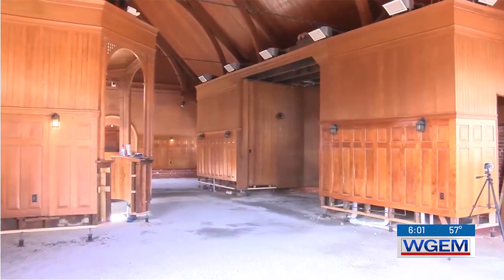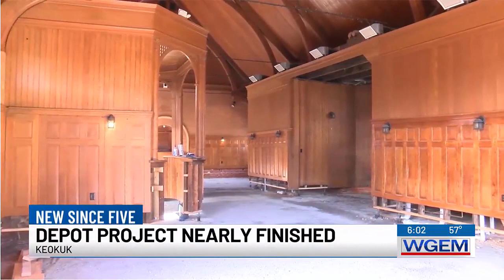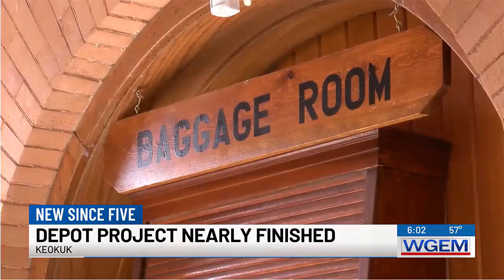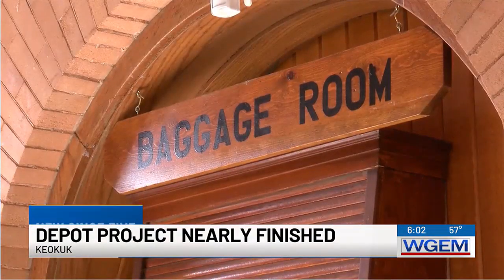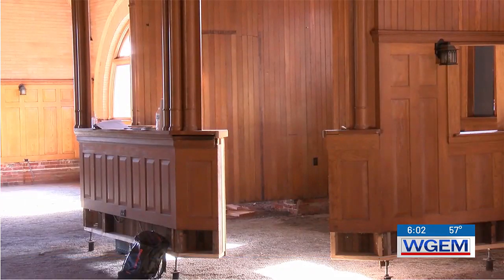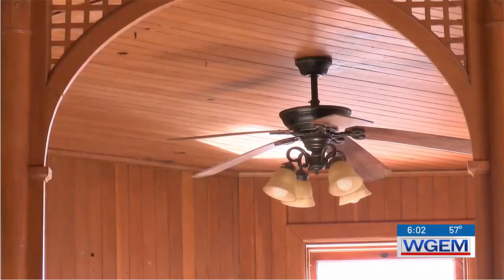Project manager eyeing summer completion for Keokuk Union Depot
WGEM News at Six